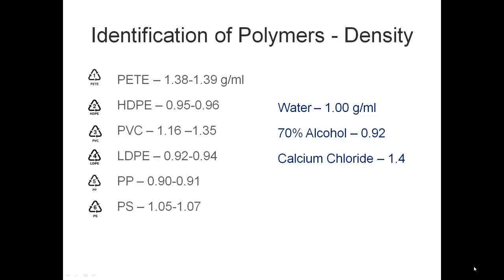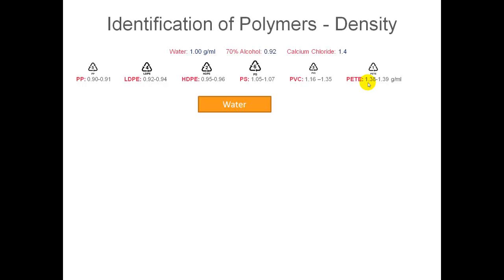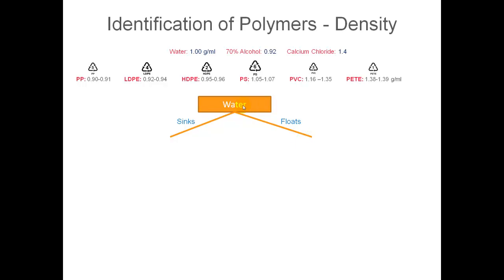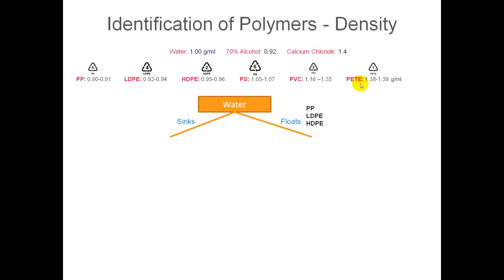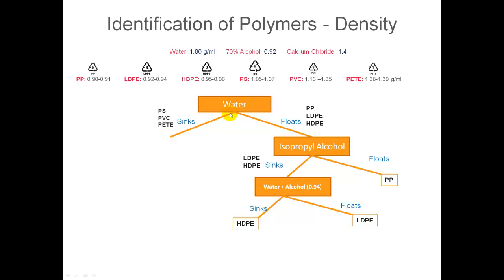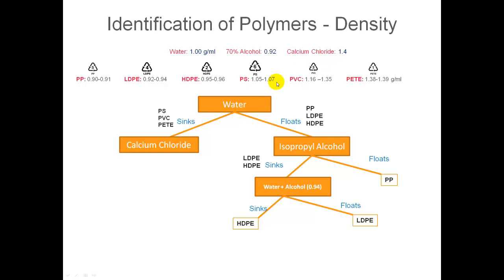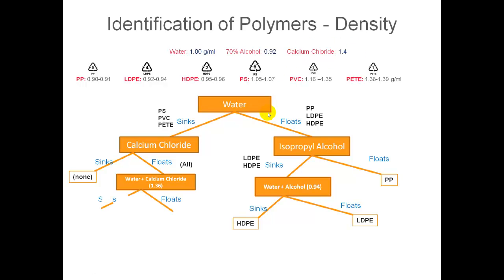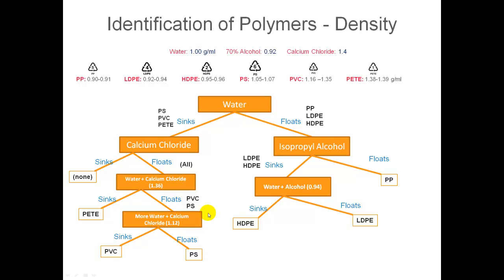Polymer Detectives - Science Olympiad - Video 7 - ID using Density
How to identify the 6 most common plastics solely by their densities, using 3 solution of known density